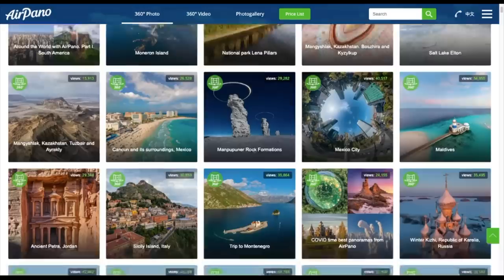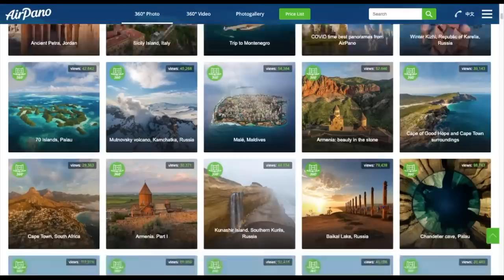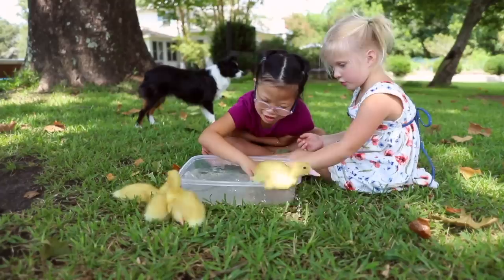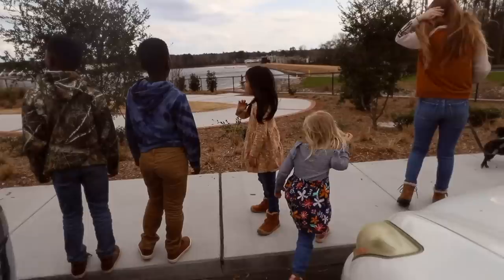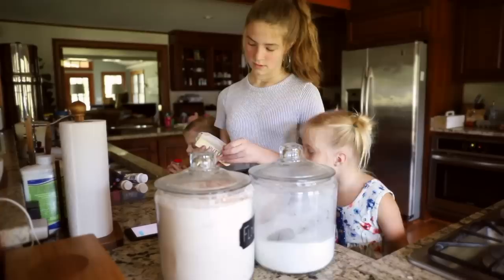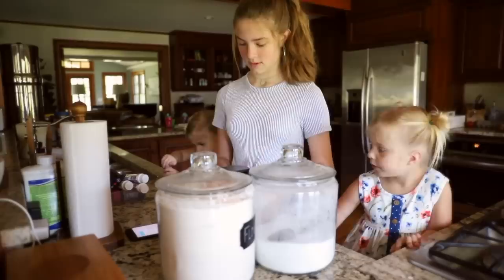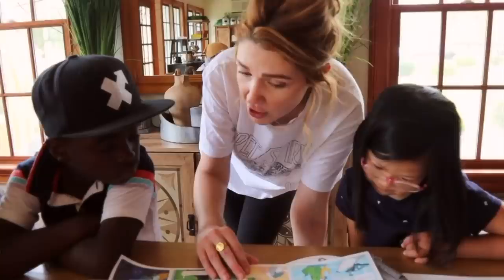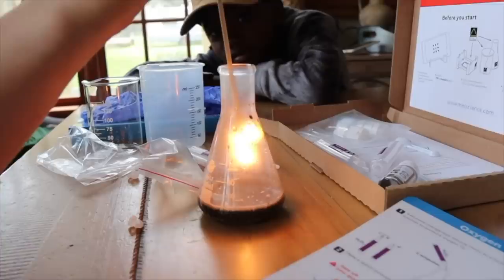⭐️10 ways to make HOMESCHOOLING FUN!!! (For both YOU + the Kids!)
10 ways to make HOMESCHOOLING FUN!!! (For both YOU + the Kids!)
🌿 LINKS 🌿
1. Virtual Field Trips:
3. Gameschool Games

💋Looking for more of my favorites? Come follow me on LTK for more!